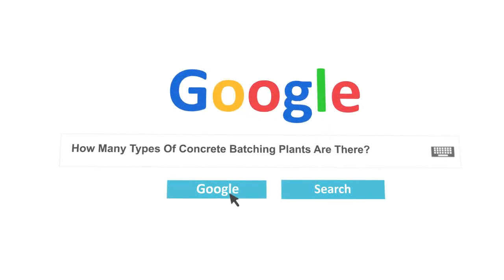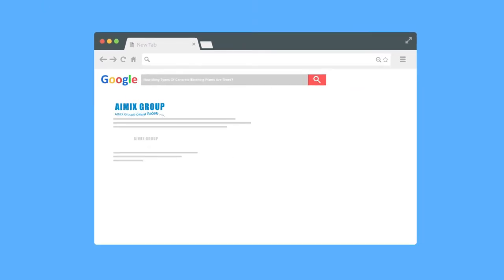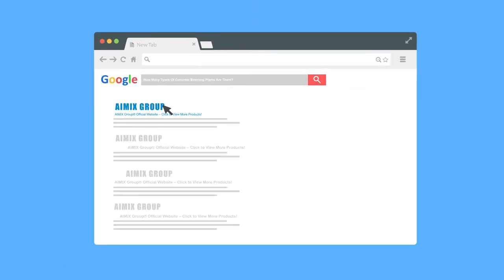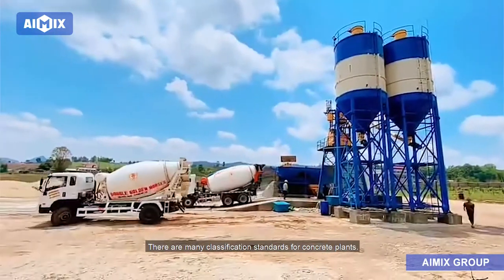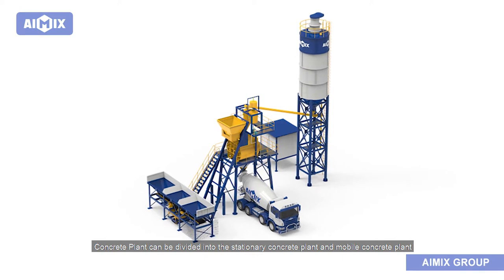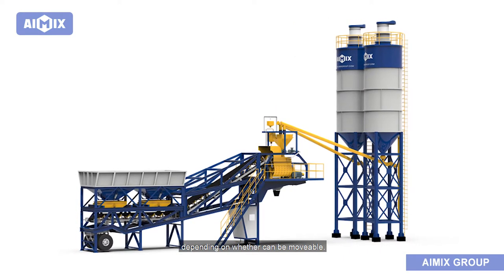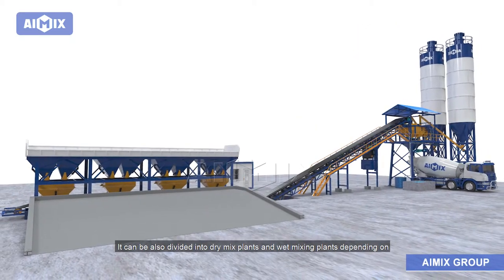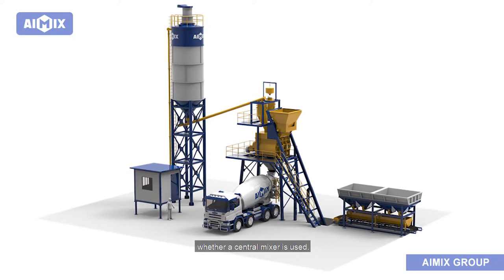How Many Types Of Concrete Batching Plants Are There?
There are many classification standards for concrete plants. Concrete Plant can be divided into the stationary concrete plant and mobile concrete plant depending on whether can be moveable.
It can be also divided into dry mix plants and wet mixing plants depending on whether a central mixer is used.

Stationary Concrete Plant
The stationary concrete plant is designed to produce high-quality concrete.
It has the advantages of large output, high efficiency, high stability, and high specification.
Stationary Concrete Batching Plant adopts reliable and flexible, it is easy to maintain and own a low failure rate. It is widely used in various projects such as roads and bridges, ports, tunnels, dams, and buildings.

Mobile Concrete Plant
The mobile batch plant, also known as a portable concrete plant is a very productive, reliable, and cost-effective piece of equipment to produce batches of concrete. It allows the user to batch concrete at most any location then move to another location and batch concrete.
Portable plants are the best choice for temporary site projects or even stationary locations where the equipment height is a factor or the required production rate is lower.

Dry mix Concrete Plant
A Dry mix Concrete Plant, also known as Transit Mix Plant, weighs sand, gravel, and cement in weigh batchers via digital or manual scales.
All the ingredients then are discharged into a chute which discharges into a truck.
Meanwhile, water is either being weighed or volumetrically metered and discharged through the same charging chute into the mixer truck.
These ingredients are then mixed for a minimum of 70 to 100 revolutions during transportation to the job site.

Wet mix Concrete Plant
In a Wet mix Concrete Plant,  the concrete is mixed at a single point,
and then simply agitated on the way to the Jobsite
to prevent setting (using agitators or ready mix trucks) or hauled to the Jobsite in an open-bodied dump truck.
Dry mix differs from Wet mix plants in that Wet Mix contains a central mixer whereas dry, which can offer a more consistent mixture in a shorter time (generally 5 minutes or less).
Want to know more, please visit click to view other videos.